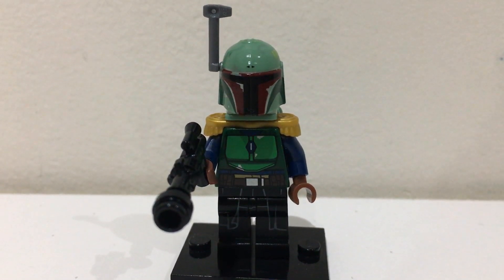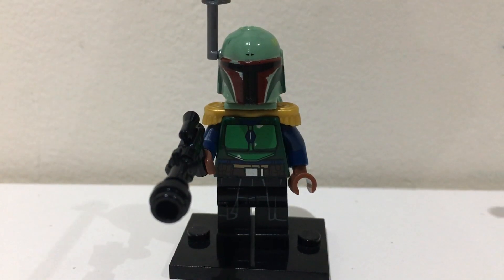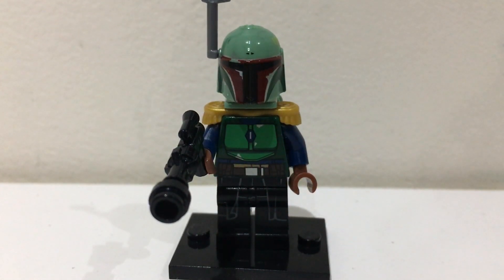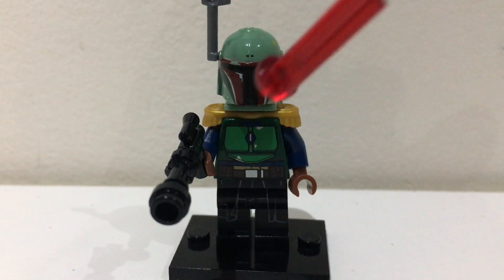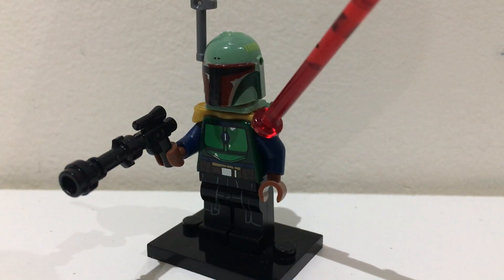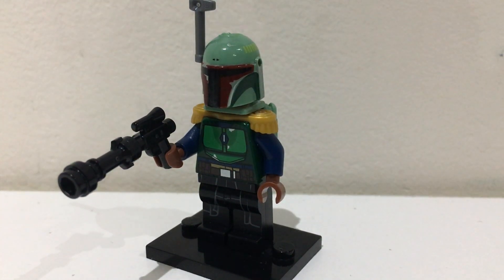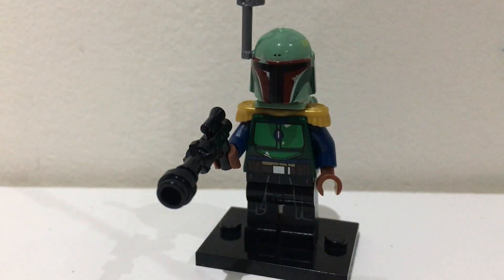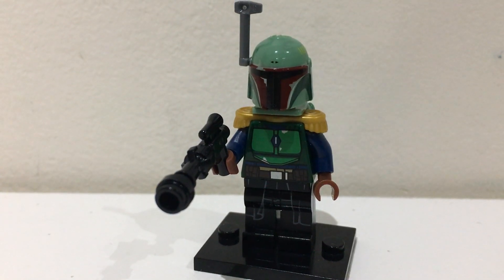How to Build a Lego Boba Fett Minifigure From The Mandalorian Season 2